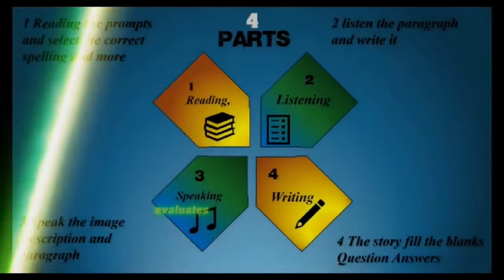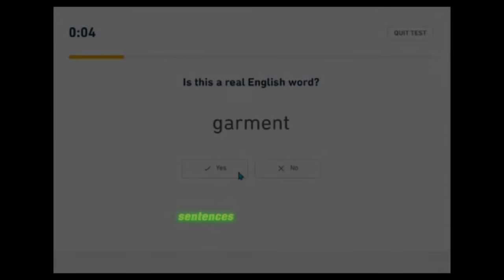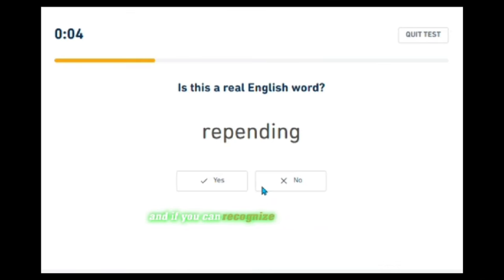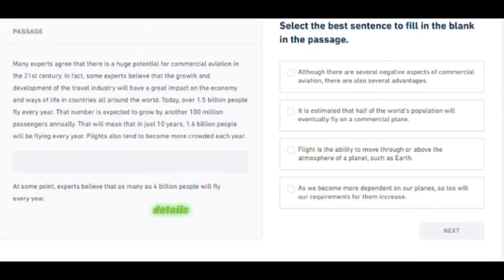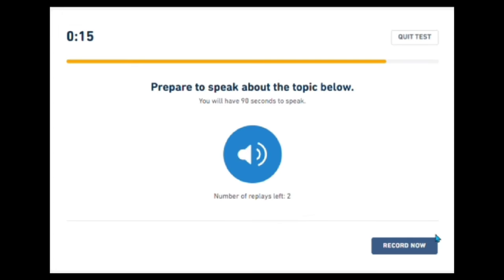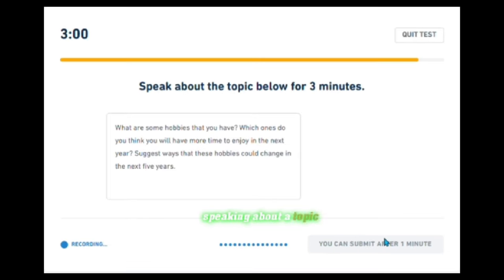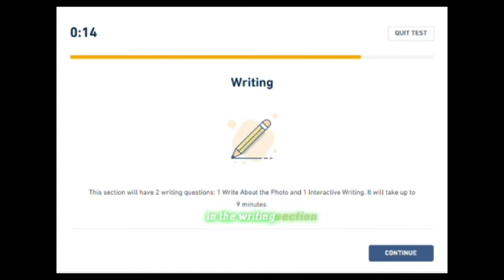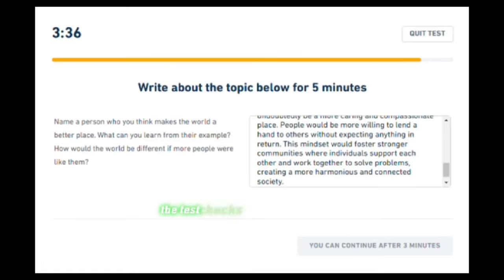Complete Guide of Duolingo English Test😊||Templates💥||Vocabulary🫶||Speaking Samples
OVERVIEW of Test structure😊💥🫶

Test Structure✔️
You will learn about the format, individual sections, and test length in this section. You will also learn more about computer adaptive testing and how it affects you.
VIDEO WALKTHROUGH { If you have any confusion, just DM on Instagram or comment under the video.
For more info & the latest templates, please get in touch with Us.